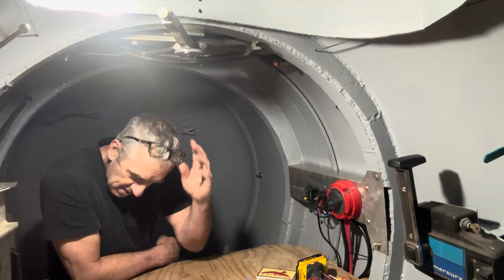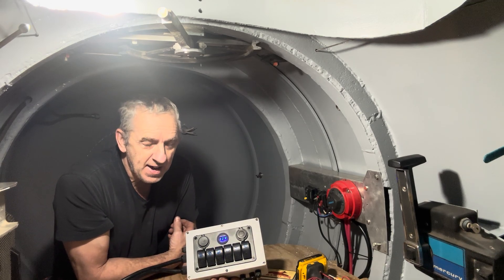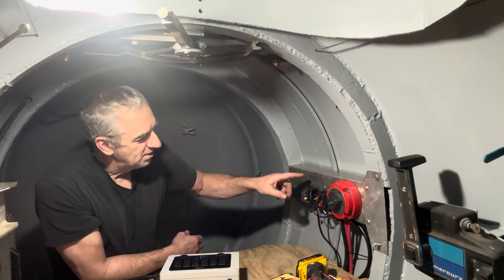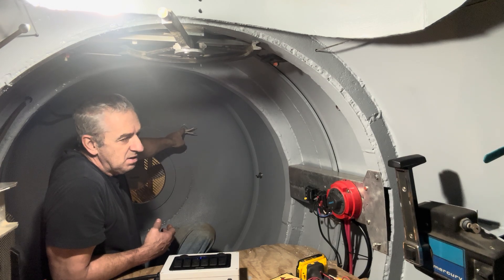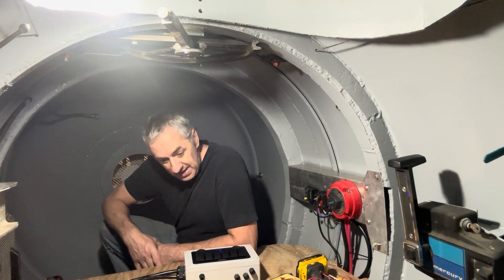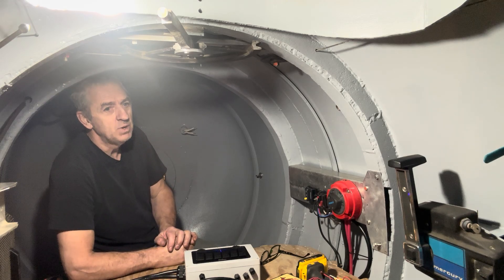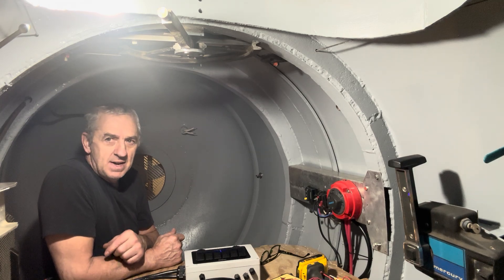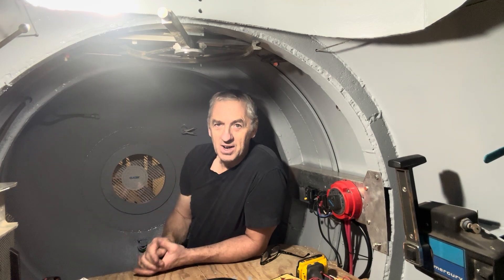Building my diesel submarine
Wiring coming along real nice.